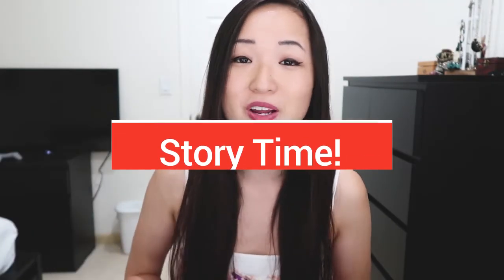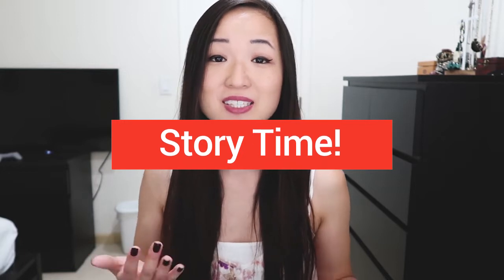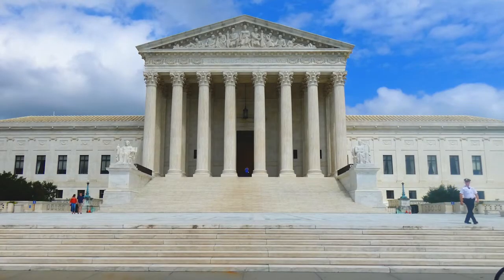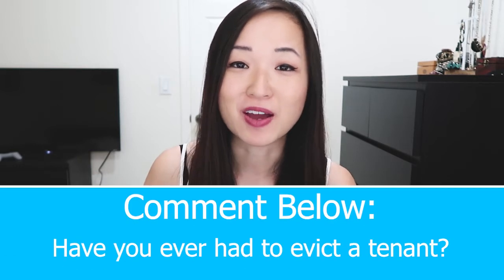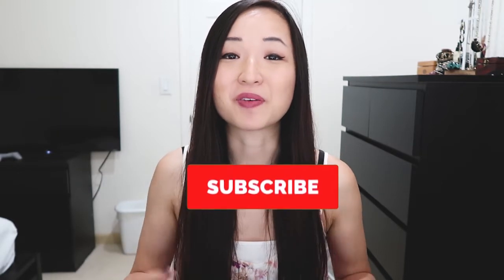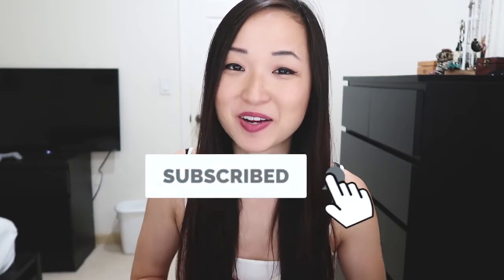My Story of How I Evicted a Tenant from a Rental Property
✅ Join my FREE How to Buy Your 1st Rental Property Masterclass

This is a brief story of how I evicted a tenant from a rental property. It can be an extensive process!

🎉My Goodies!

- Network, collaborate, and talk shop. Surround yourself with like-minded people to get the support you need, and receive helpful tips from me!

🔨RESOURCES

For Investing:
- Webull - Get 2 free stocks by signing up and putting in $100